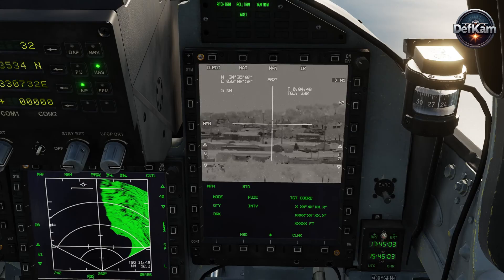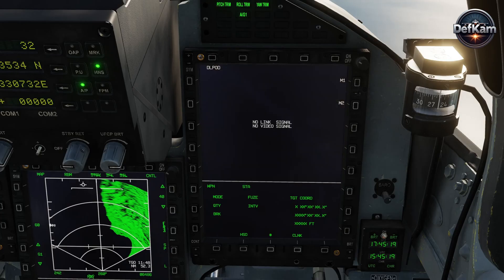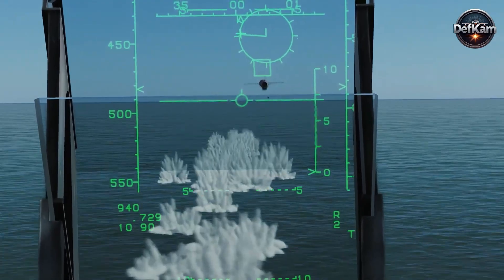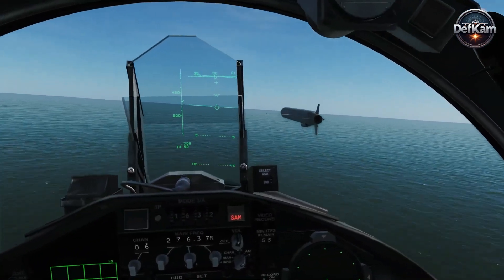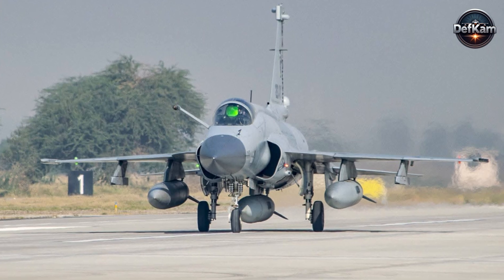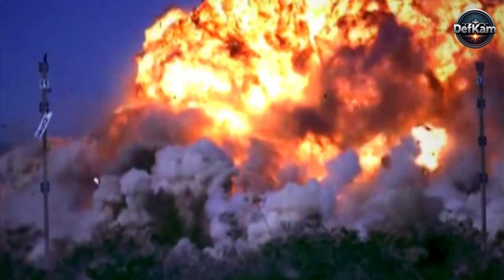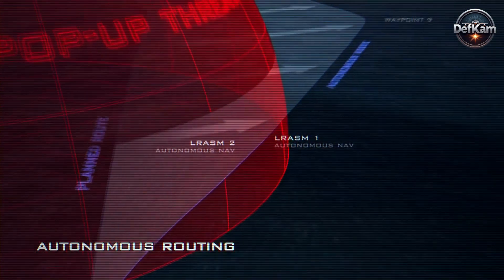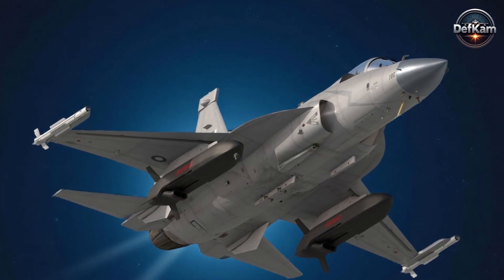New Weapon for JF-17 Thunder Block-3.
The Taimoor represents a significant advancement within Pakistan's indigenous cruise missile capabilities, developed meticulously by the state-owned Global Industrial and Defense Solutions entity. Functioning as a conventional, non-nuclear counterpart to the nuclear-capable Raad Two Air-Launched Cruise Missile, the Taimoor is engineered explicitly to adhere to the provisions of the Missile Technology Control Regime, hence its maximum operational range is established at approximately 290 kilometers.